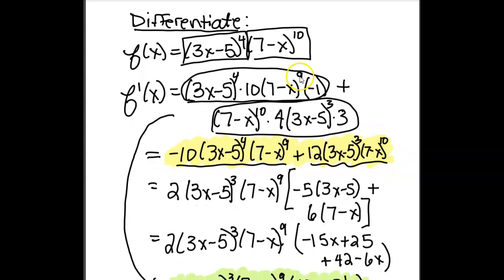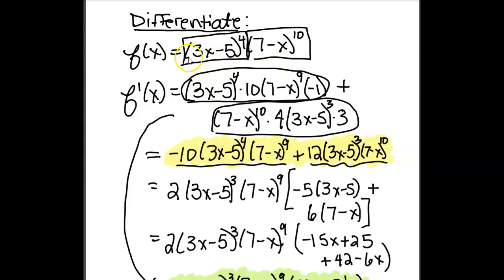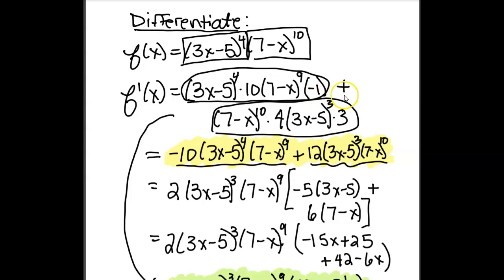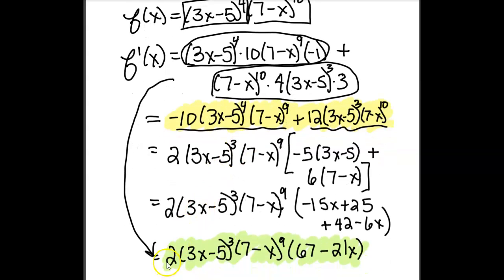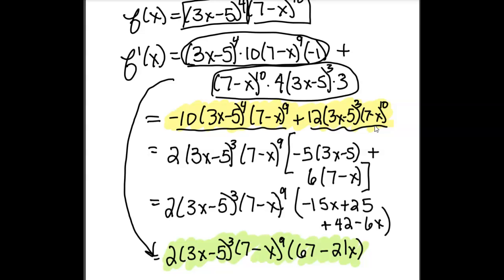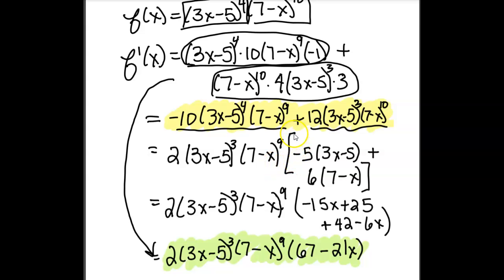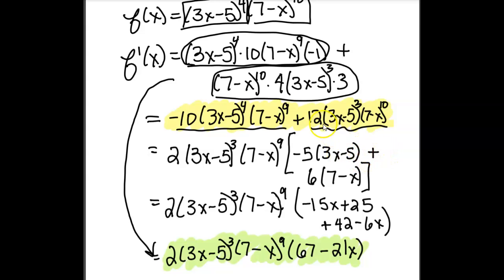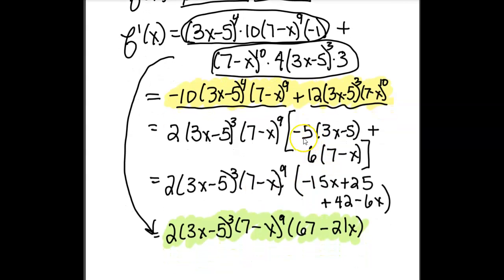MATH 213 - Section 1.7 - Example 3